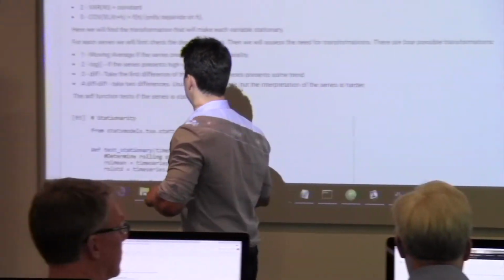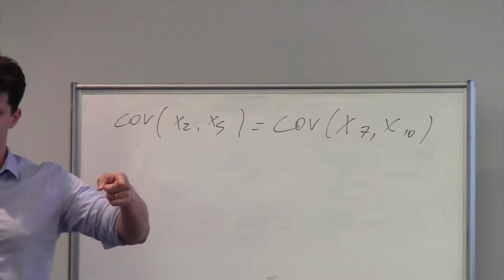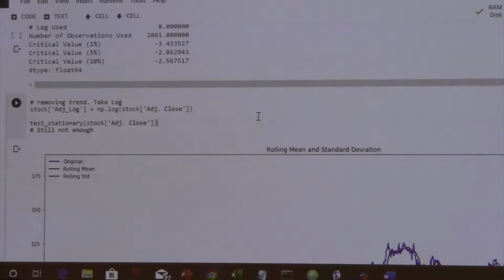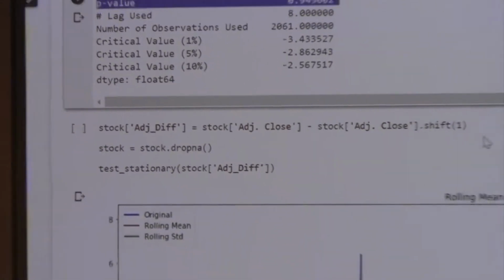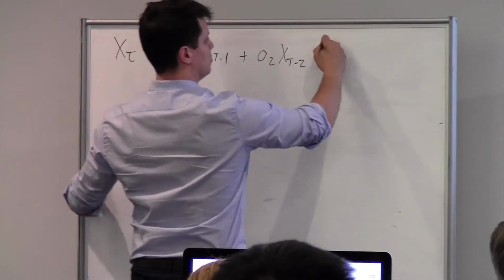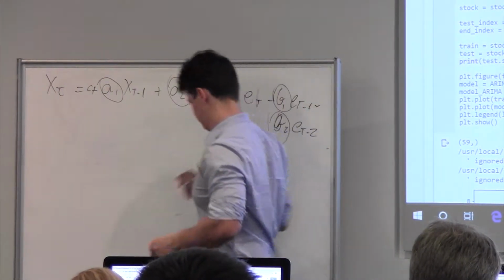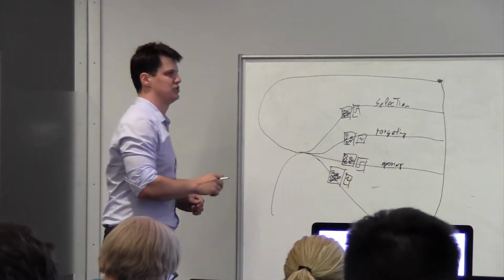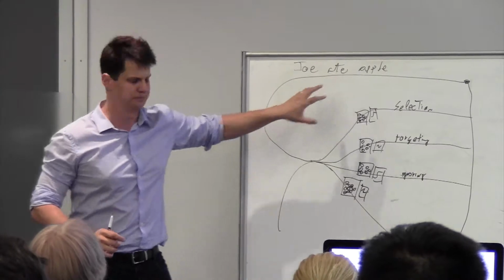Machine Learning for Time Series Class 2 (06/10/2019)